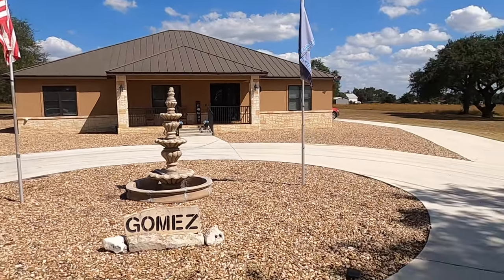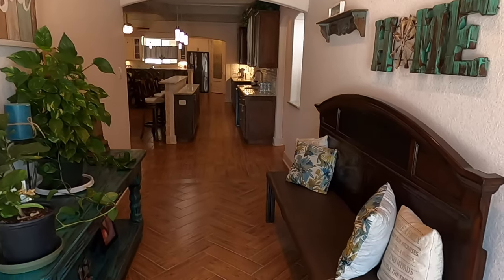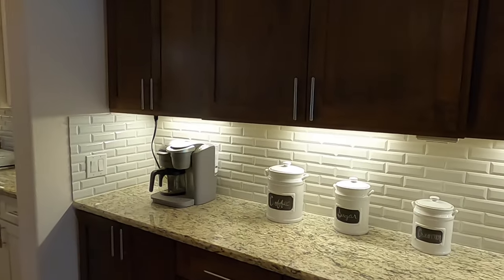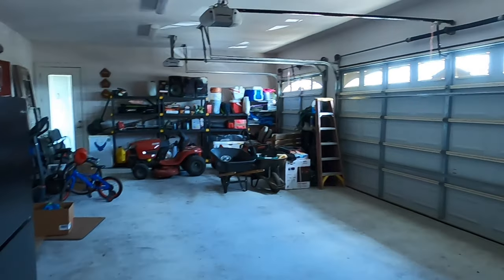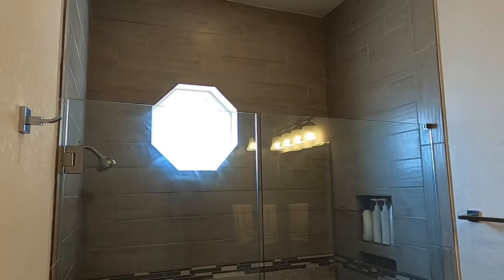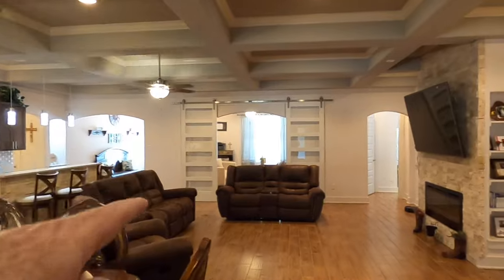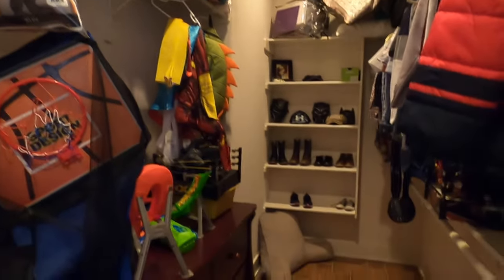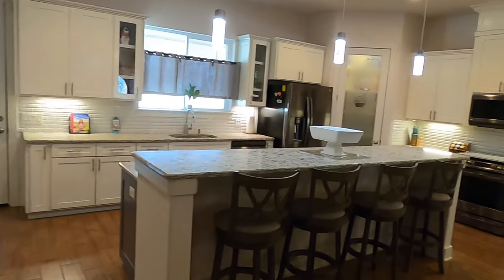Custom Home for Sale, 5 Acres, South of San Antonio, Natalia Tx, 8 July 2023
This custom built in 2018 on 5 acres. Just off I35. SABOR MLS # 1684093, Its is a 3 bed, 3.5 bath, 3 car garage home with 3208 SqFt. Seller is asking $704,499 as of 8 July 2023. This is not my listing however I can either represent any buyers or put you in touch with the listing agent. To reach me, tex 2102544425 or click this link to schedule a Zoom meeting